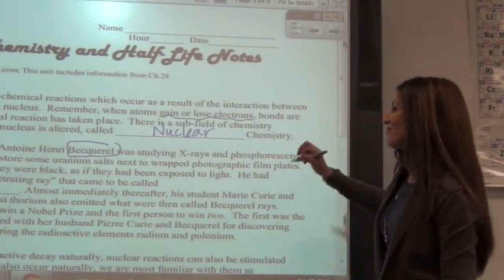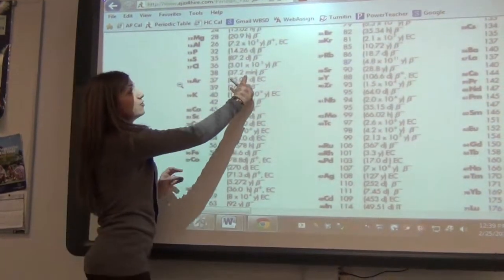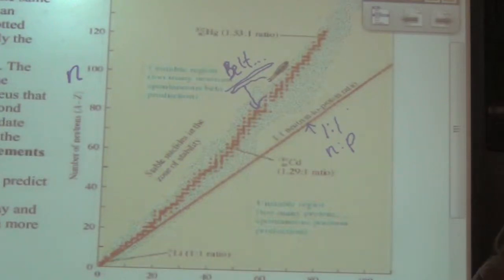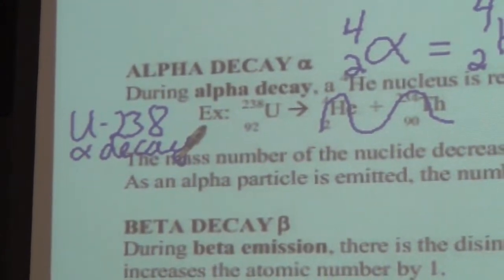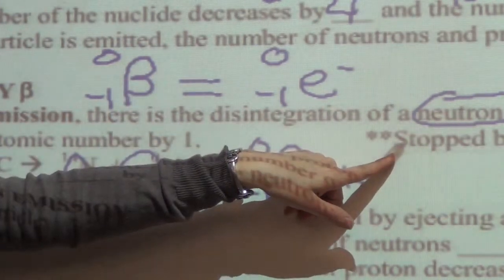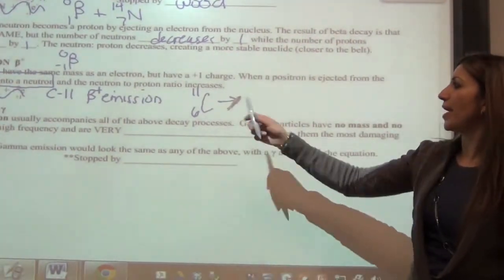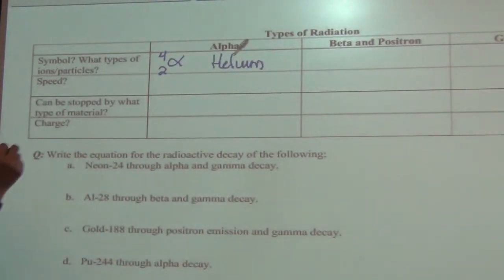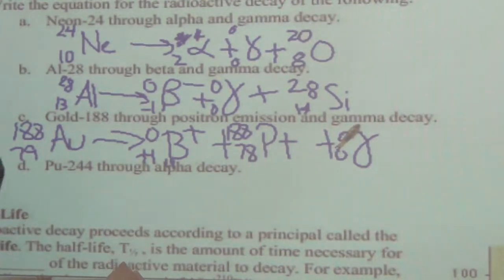Mrs. Ismail's Nuclear Decay Lecture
A class lecture video featuring radioactive decay processes such as alpha, beta, gamma, and positron emission.
0:00 Review fusion/fission
5:45 Belt of Stability notes
11:25 Alpha, Beta, Positron, Gamma decay reactions
24:25 Filling in types of Radiation chart
27:00 Nuclear reactions together
AP/Honors Chemistry